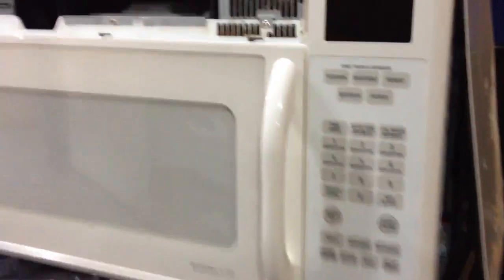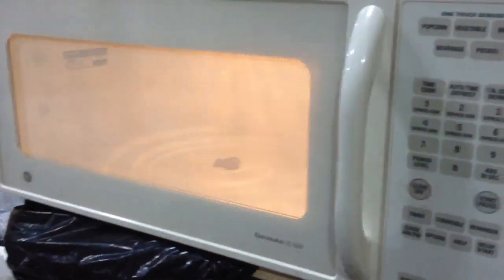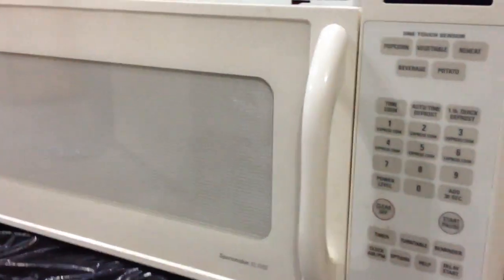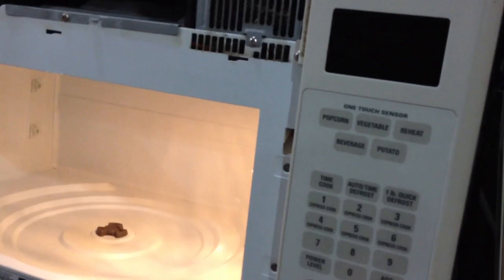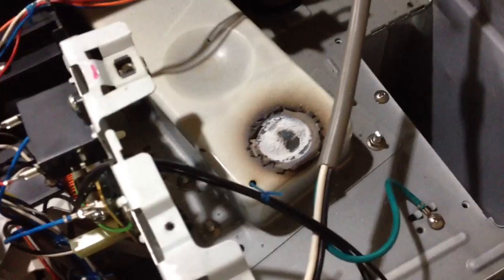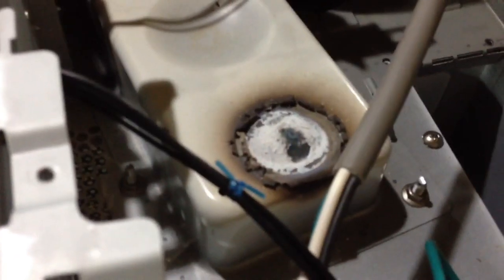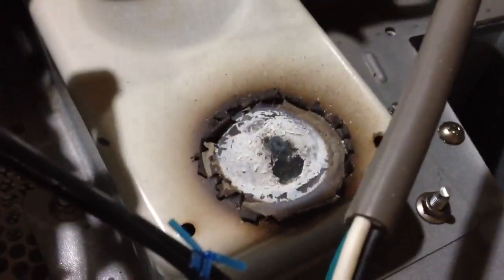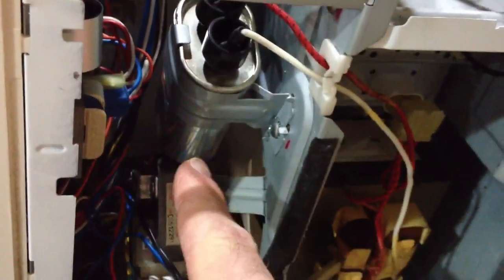Spotting a bad magnetron in a Microwave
If your microwave functions just fine apart from warming the food, you may need a new magnetron.